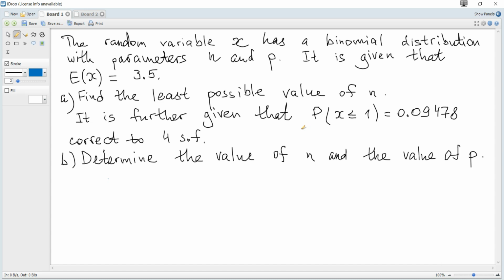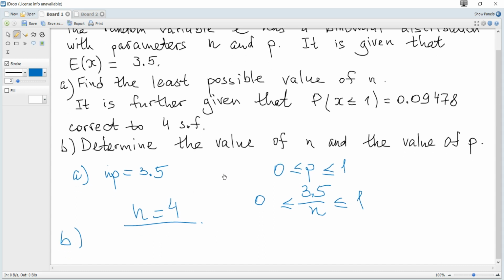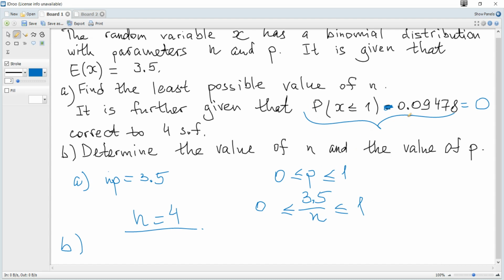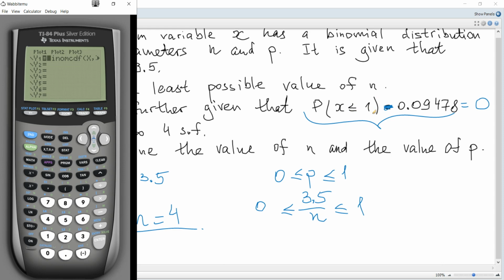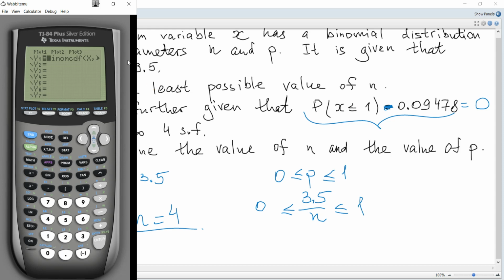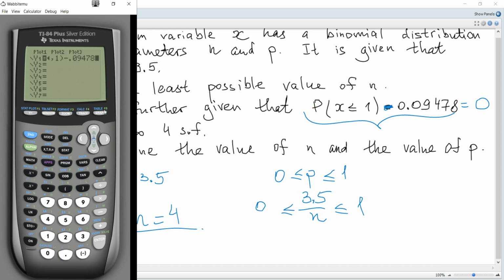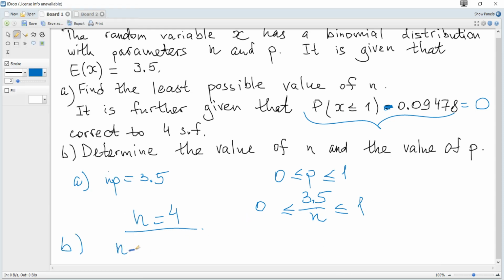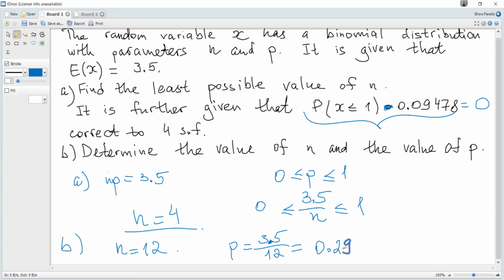Binomial distribution. Ex. 14 (2May18 2-8).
IB Maths AA/AI SL/HL.